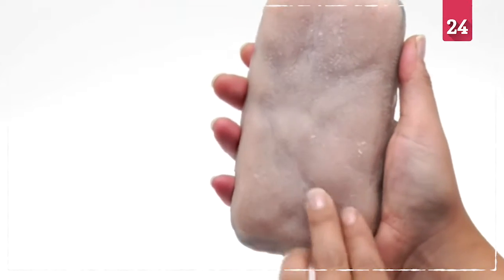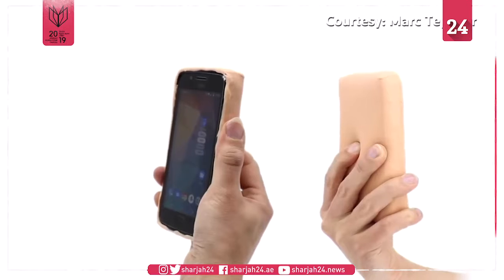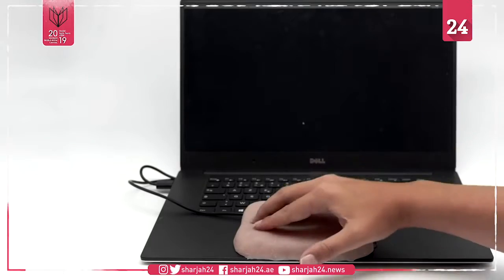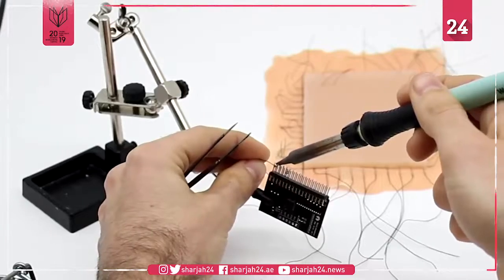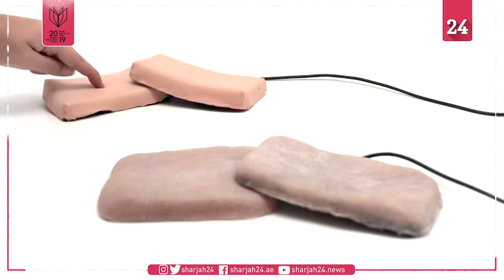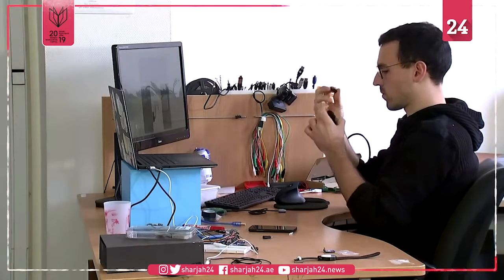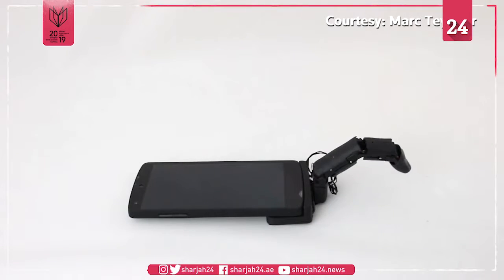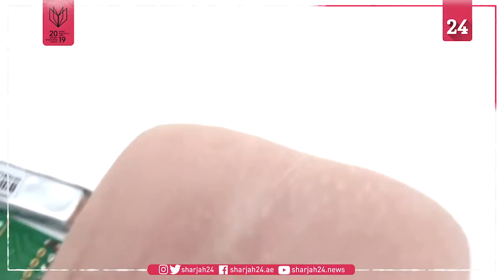Artificial robot skin brings science fiction closer to reality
Researchers at Bristol Interaction Group have designed an unsettlingly realistic artificial robot skin to study human responses. Maha Albadrawi reports.